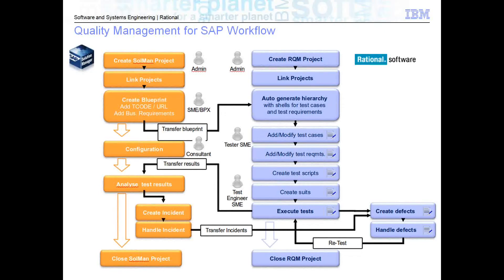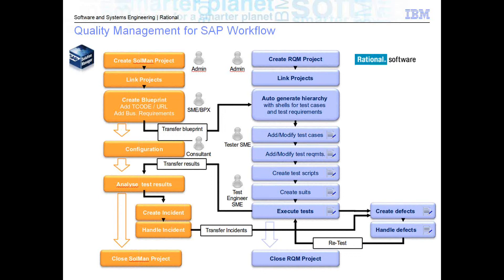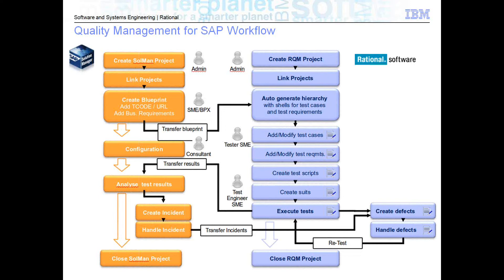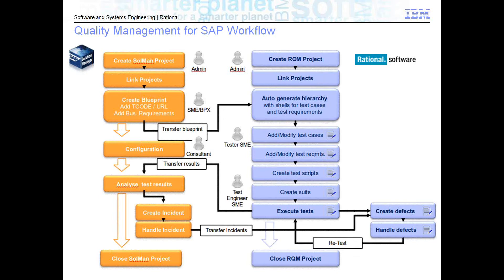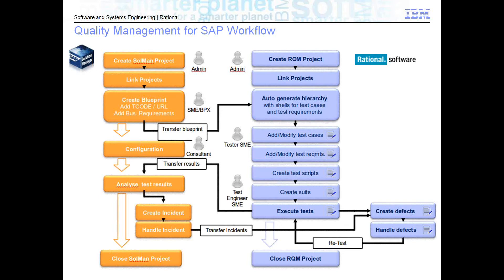Quality management for SAP workflow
So what is the quality management and how is done for basically workflow? So you use (( )) solution management project and then you create your RCM project in rational CLM solution then you link that project then you transfer the blueprint for the because we won't get your requirement and a (( )) capability of your blueprint requirement solution manager so you transfer the blueprint and you get your test cases and your test requirement hierarchy. Then you can add or modify your test cases accordingly in the rational quality manager like the RQM we can play the test cases we can create or modify or input your test scripts as you have and you can create your test suits so for the test suits we can create (( )) and determines (( )) either you want to run your test in terms of specific way.